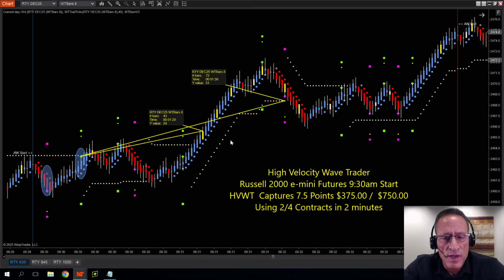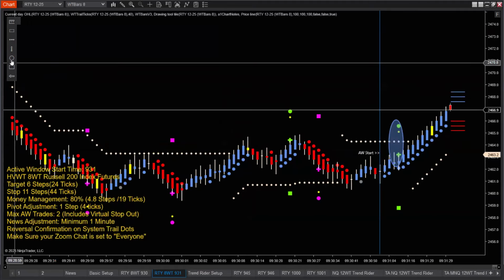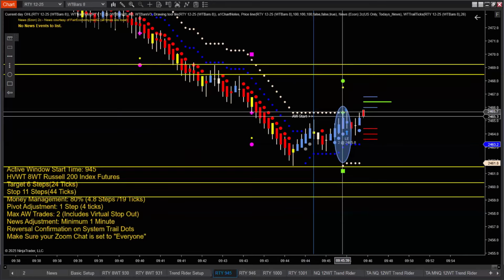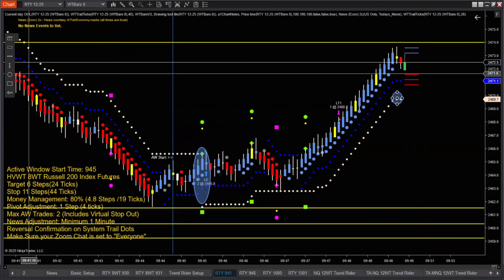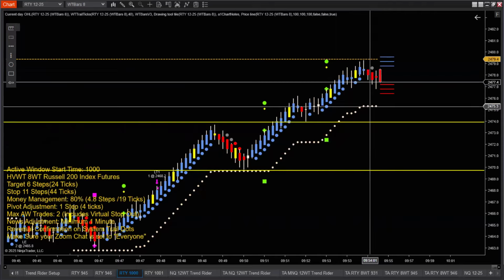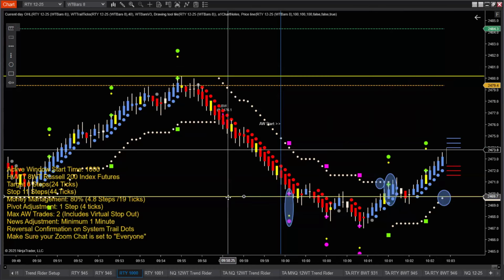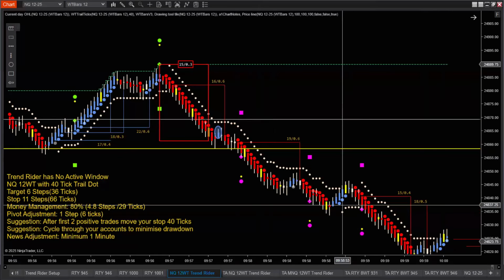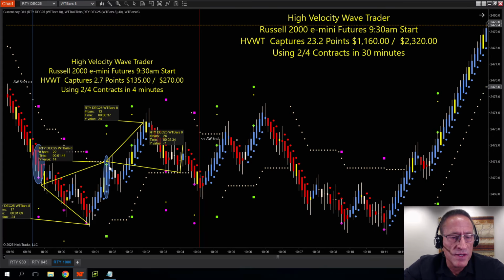High Velocity Wave Trader Recap: 3 Trades, 30 Minutes, $2,320+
High Velocity Wave Trader delivers fast results—see our live trading recap with 3 trades and $2,320+ in 30 minutes!

In this video, we break down a real session using the High Velocity Wave Trader strategy from NetPicks. Watch as Brian and Mike walk through three trades, explain the Renko Heikinashi bar setup, and show how our two-position approach can help you capture both fixed targets and big wave profits.

Why watch?
If you want a trading strategy that’s fast, repeatable, and designed for busy traders, this session shows you exactly how we approach the markets every day. Whether you’re new to futures or looking to refine your trading edge, you’ll see the rules, setups, and psychology that drive consistent results.